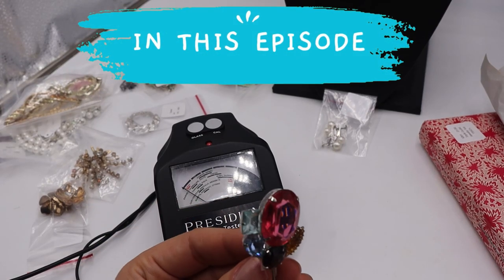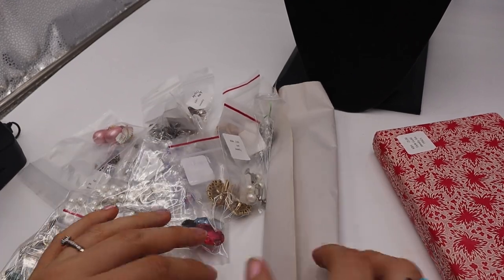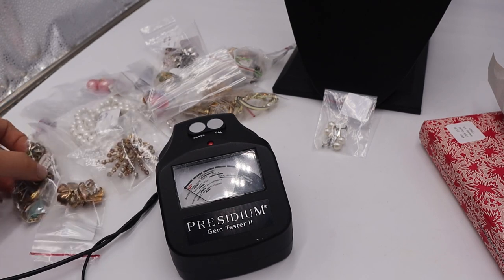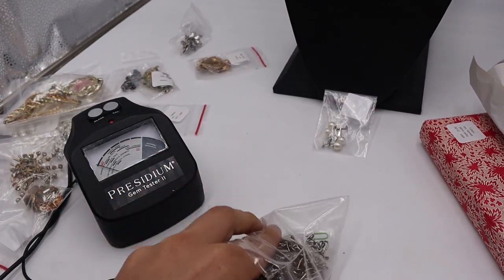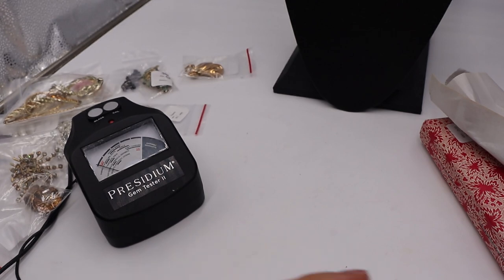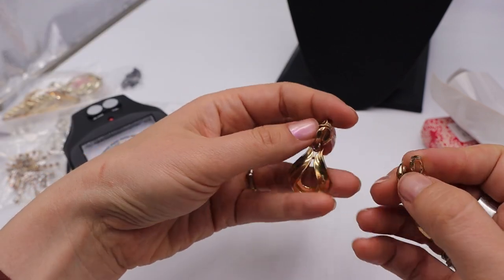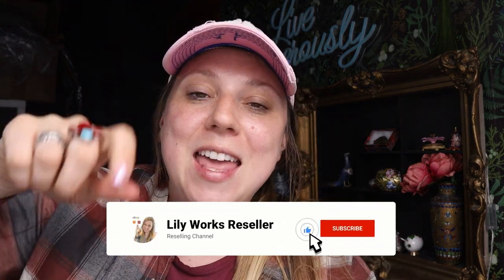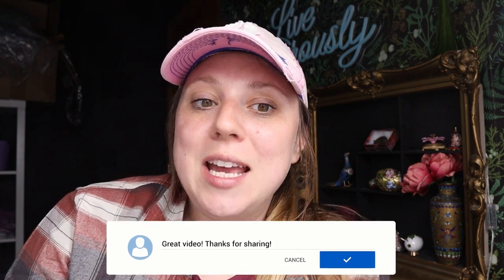I SCORED Some Great Collector Pieces from the Antique Store!💥 Vintage Jewelry Haul for Reselling